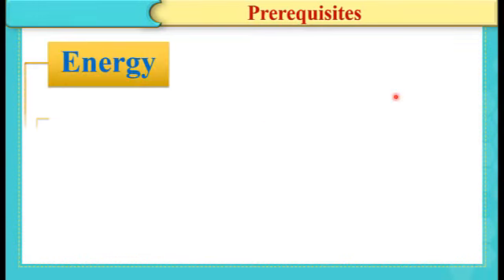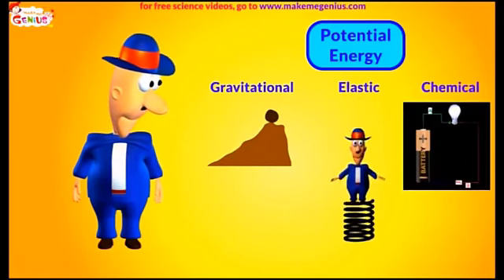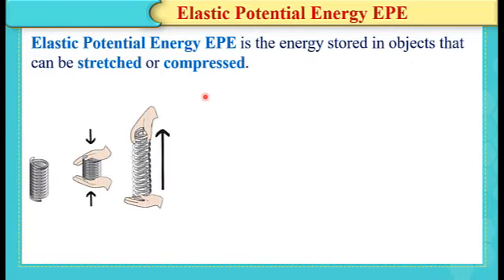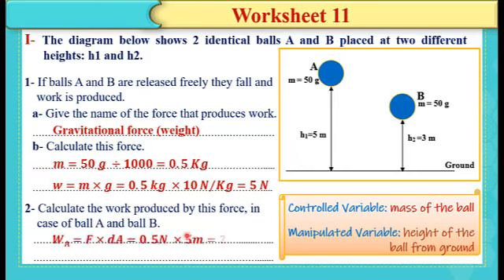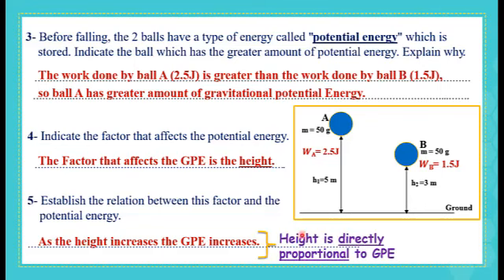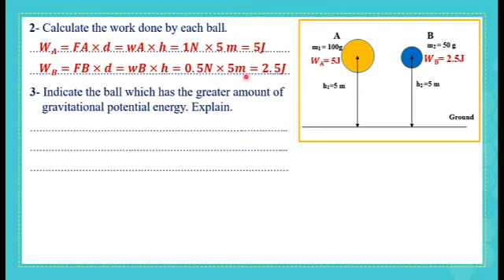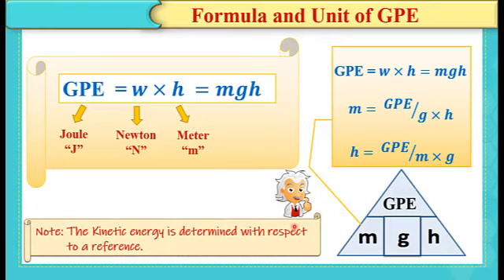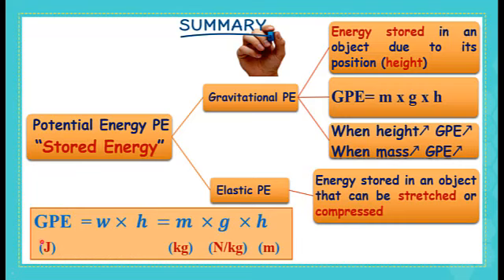Gravitational Potential Energy